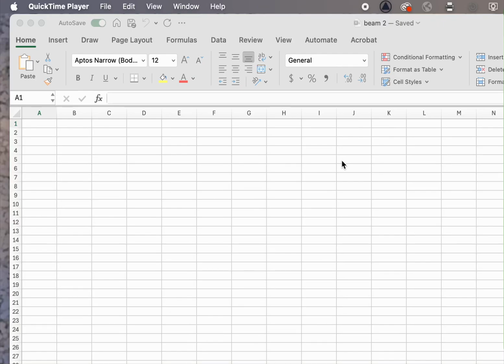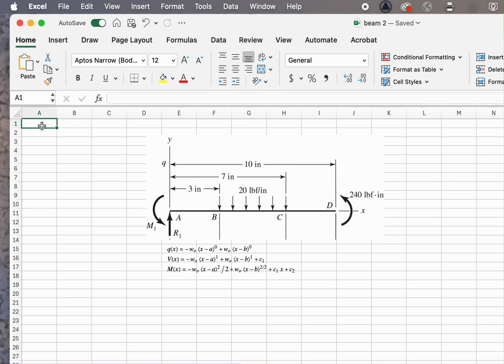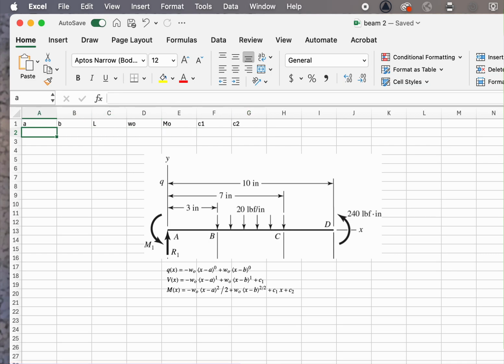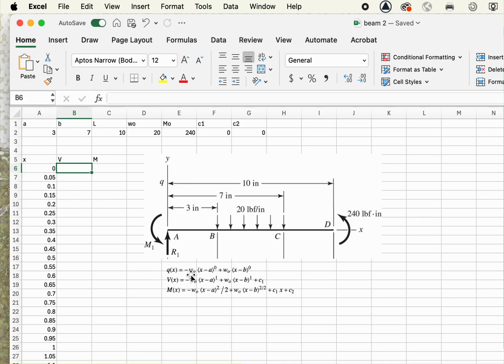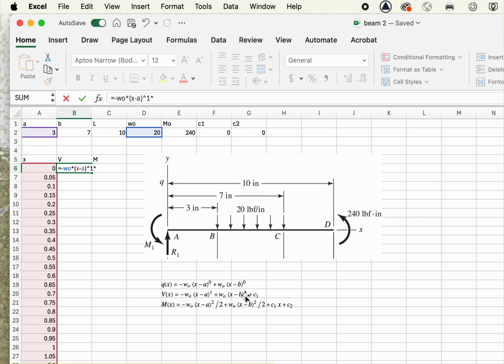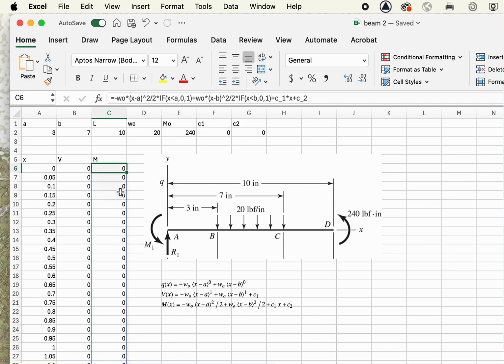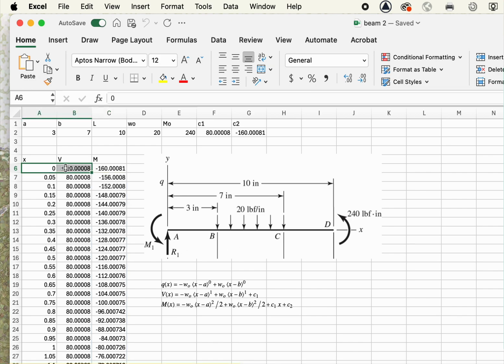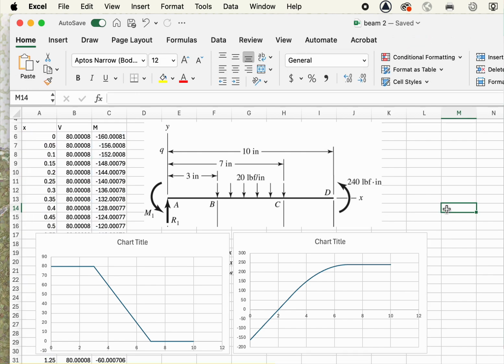Excel beam 2